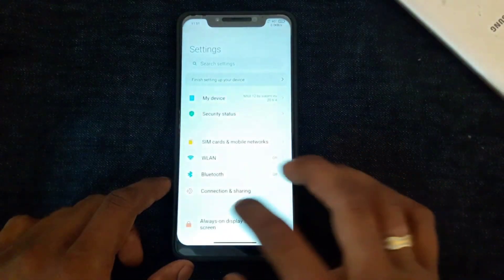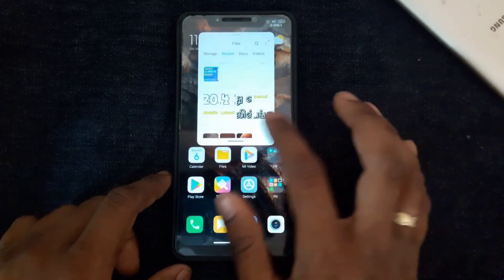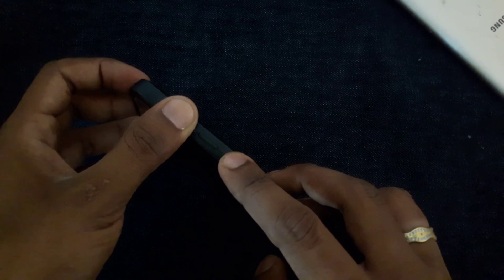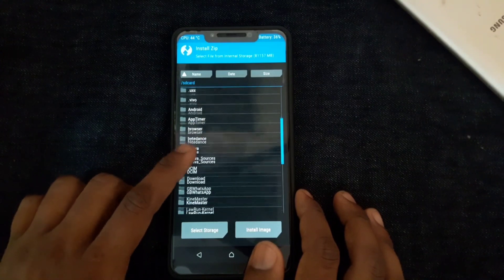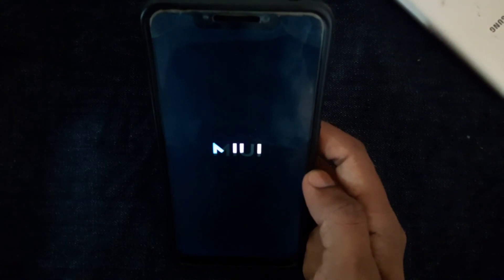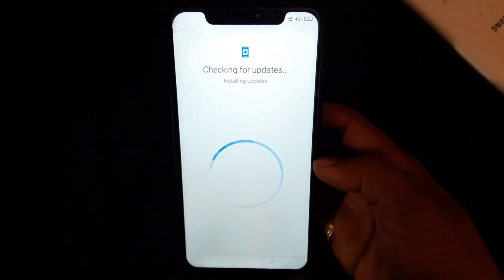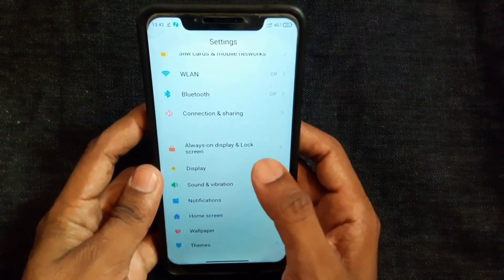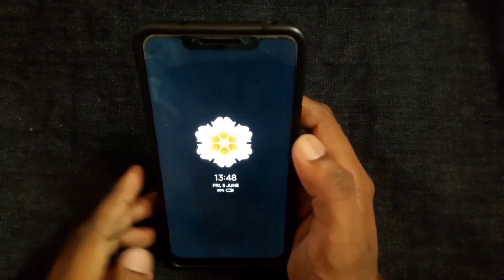MIUI 12 20.6.4 in Tamil || Install & Review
MIUI 12 China Closed Beta ROM V20.6.4